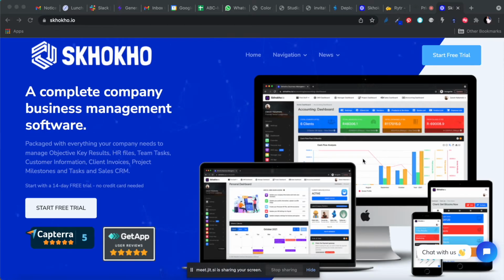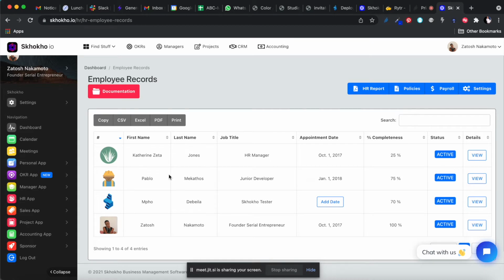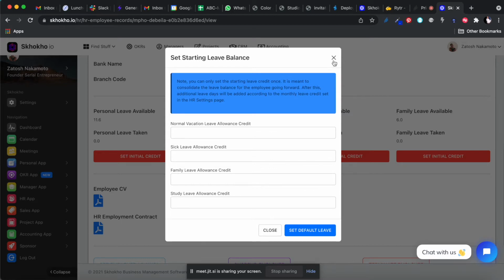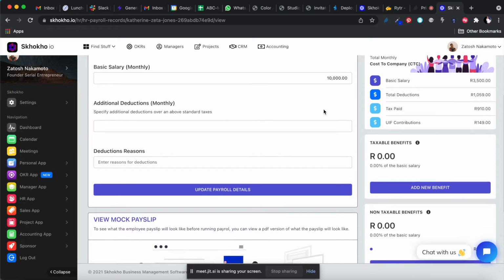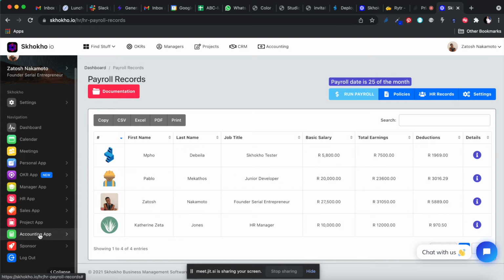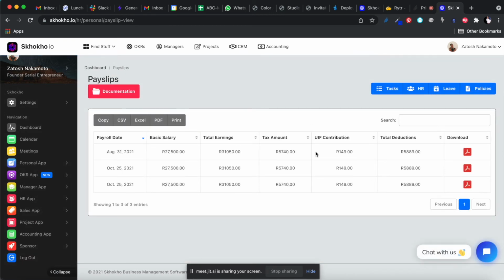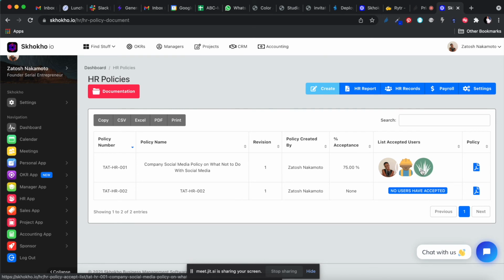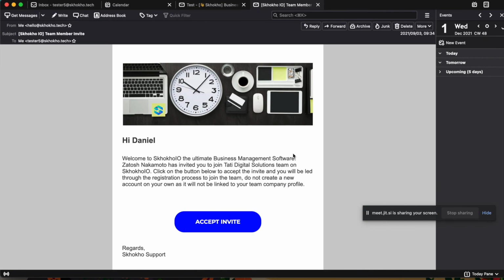Skhokho HRMS HR App Training - TriumphantZoe HR Department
In this video we complete a training session for Skhokho Business Management Software HRMS Application. The HRM App is just one of the many features and apps available from Skhokho.

Human resource management software that is built to help all organizations and their employees do anything related to HR tasks. Skhokho's HRMS allows you to manage employee records, leave records and payroll!

As one of the leading HRMS software providers in the world, Skhokho offers its proprietary HRMS to businesses of all sizes, from small businesses to large enterprises. With Skhokho's HRMS, you will be able to manage everything related to human resources in one place, including managing employee records, leave records and payroll.

In this video - we take you through a training session for Skhokho HRMS.